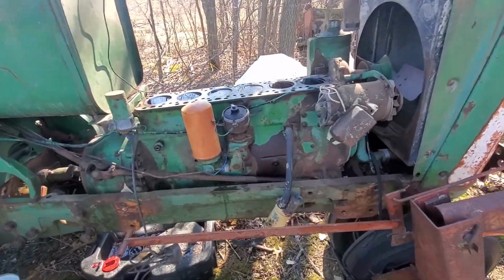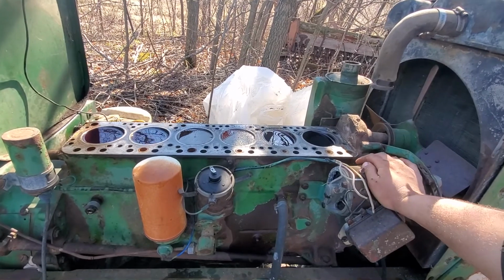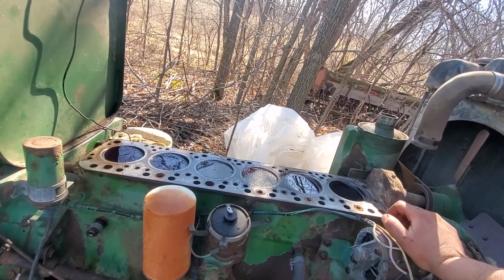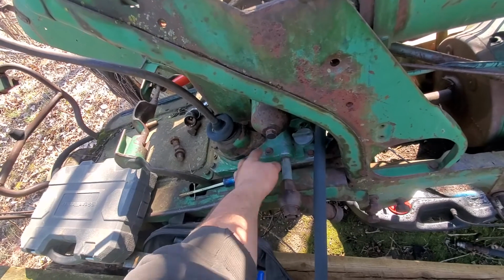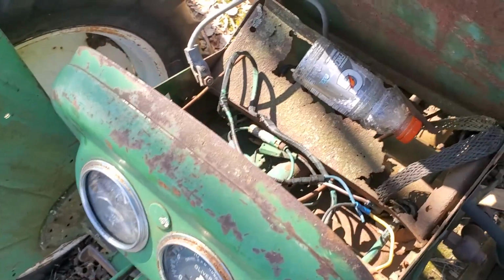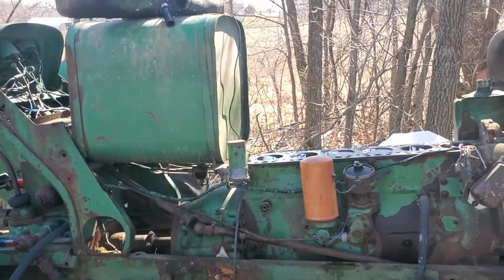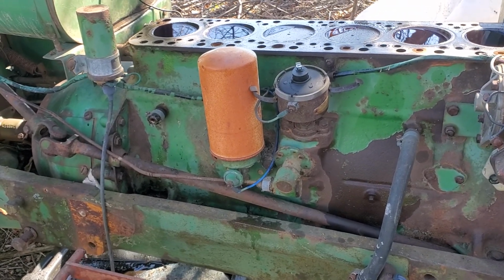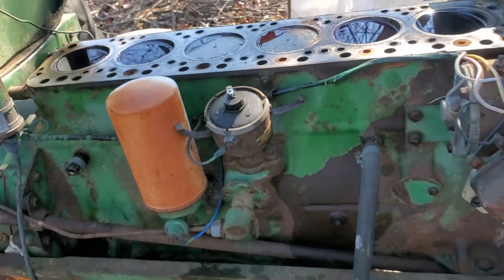Oliver 770 Resurrection Attempt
Finally getting a peek at what I'm gonna be working with and what steps may have to be taken to get this thing back up and running and driving.